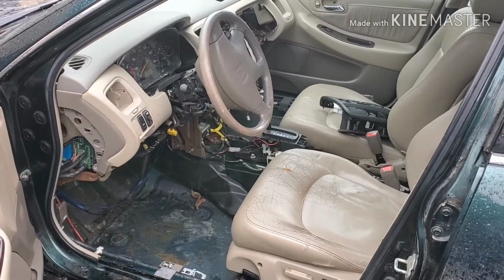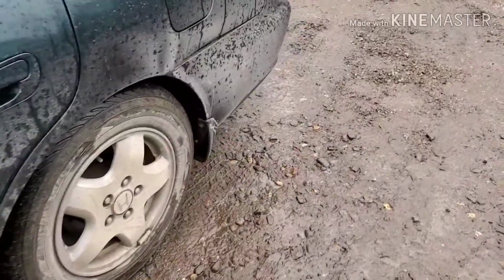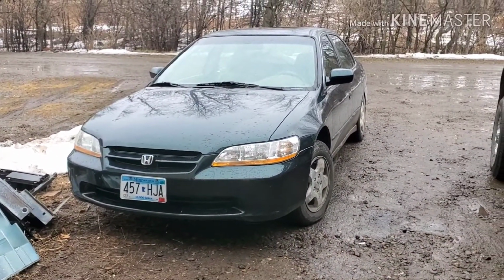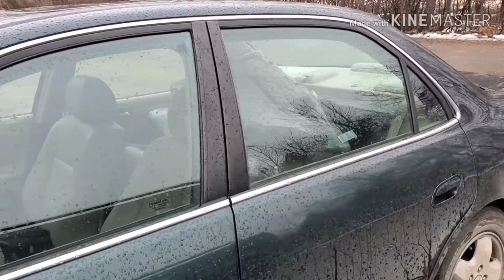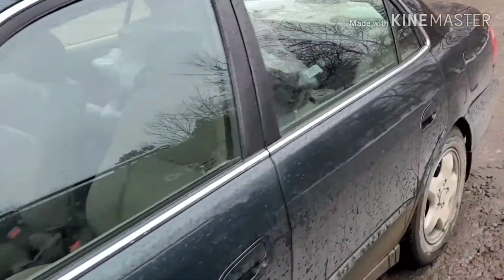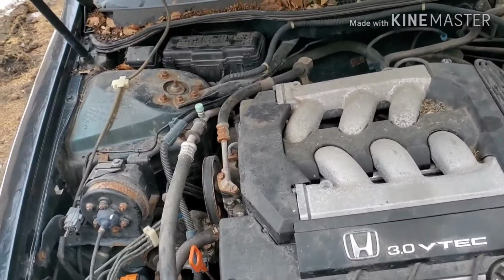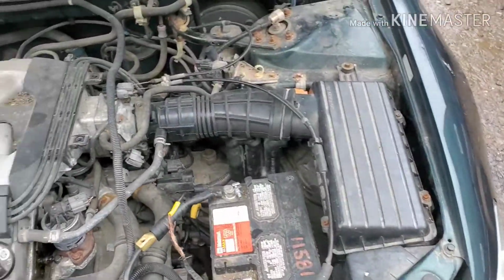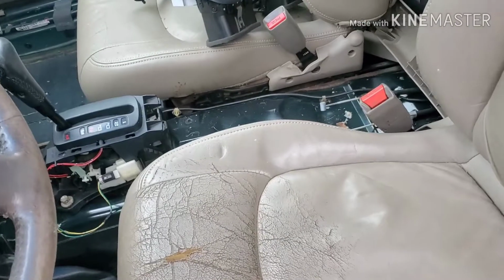$200 '98 Accord 3.0 Run Down Update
Lengthy rundown on my $200 accord v6 I bought a few months ago. Trying to clean up after the mice and source a reliable trans and heater box for auto climate.